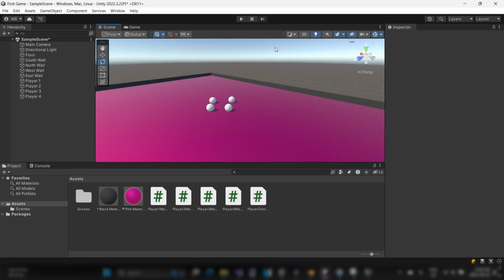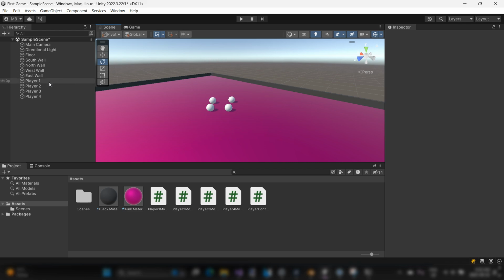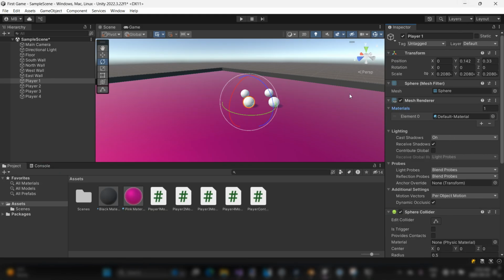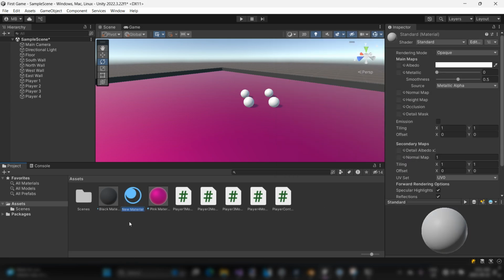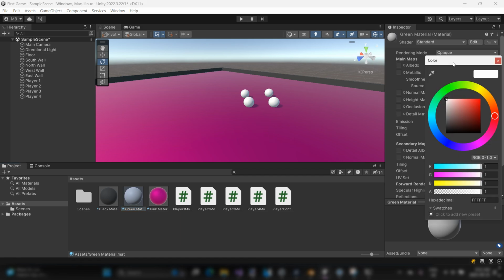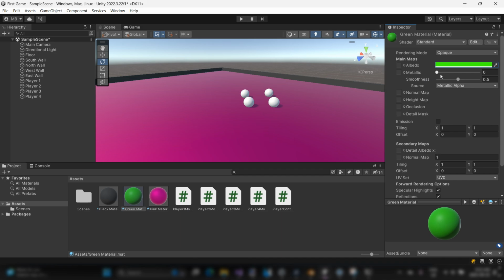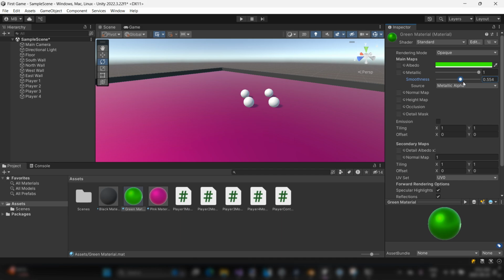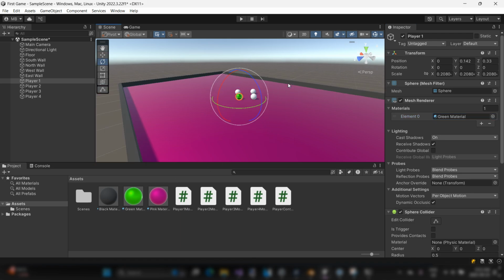Materials | Intro to Unity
Access structured learning courses, classroom projects, and resources at:
How to create material, and swap out the default materials in Unity